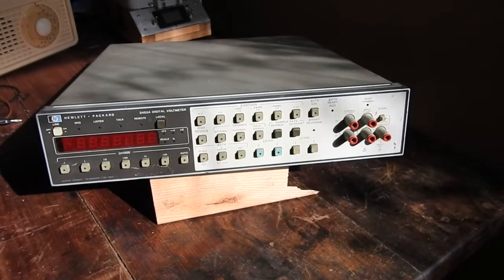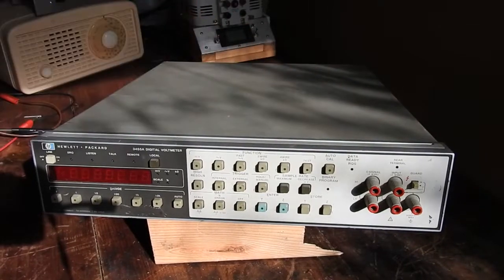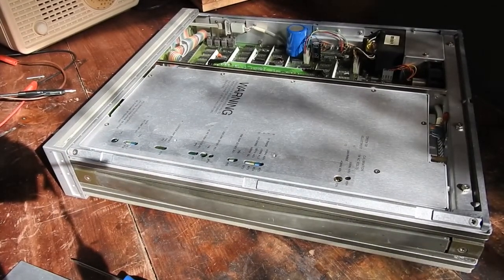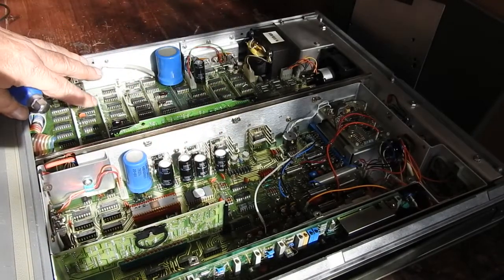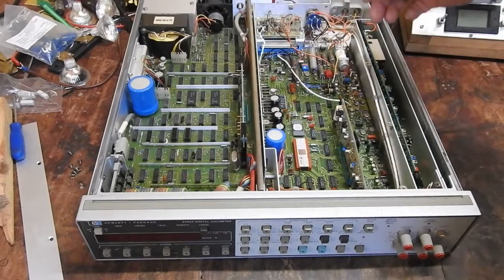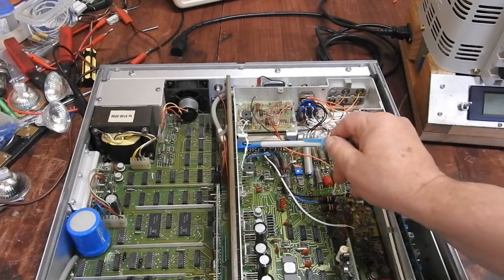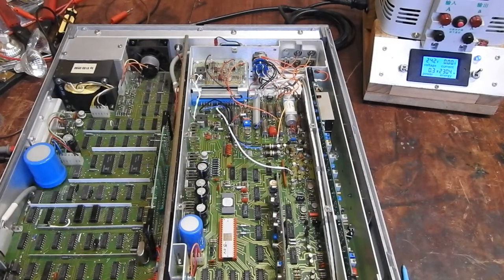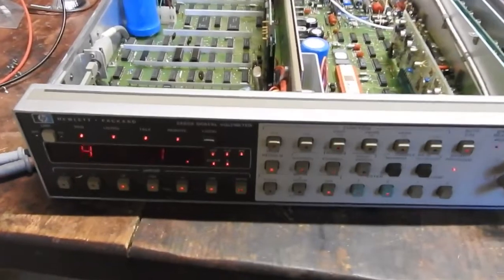HP3455A Digital Voltmeter - A quick and dirty teardown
A quick look at an HP3455A voltmeter, along with some preliminary troubleshooting, due to the unit being faulty and the seller having reported a bang and smoke last time it was switched on.

I should have mentioned in the video that error 11 refers to cal constant #11 being out of acceptable range. A future repair video of this unit will go into more detail on this error code.

There will be future "quick and dirty" teardowns , and repairs, of some other pieces of equipment that I have, including more HP devices.